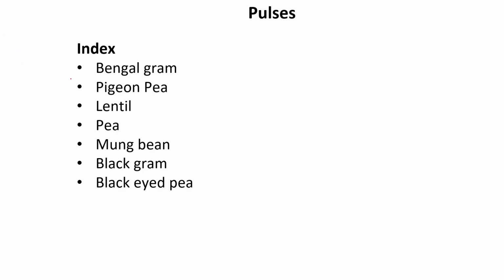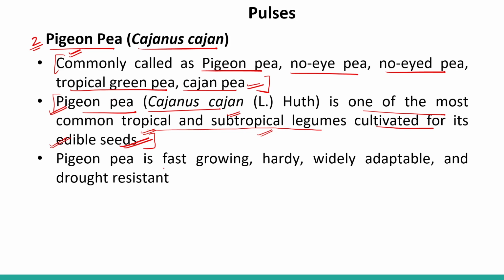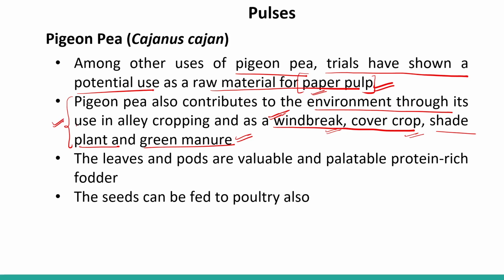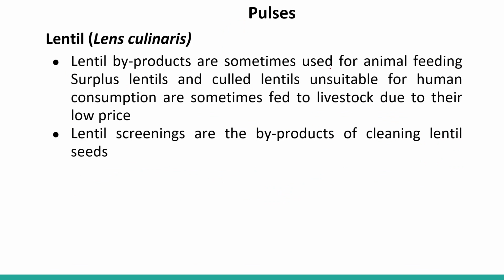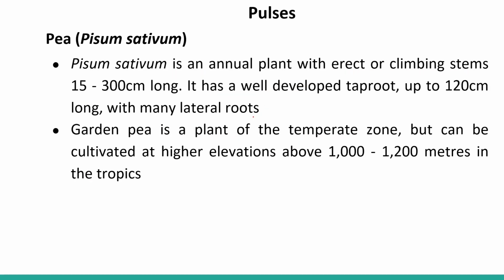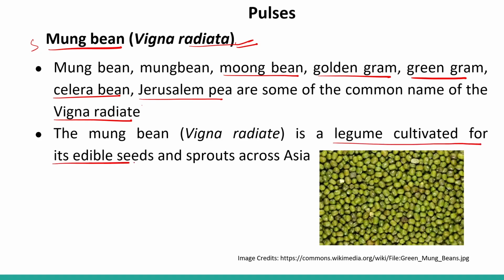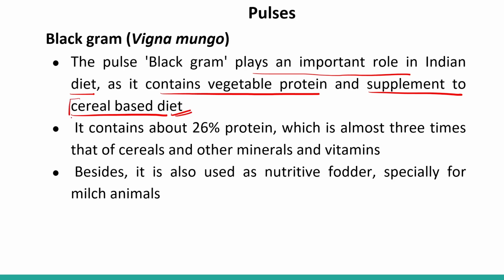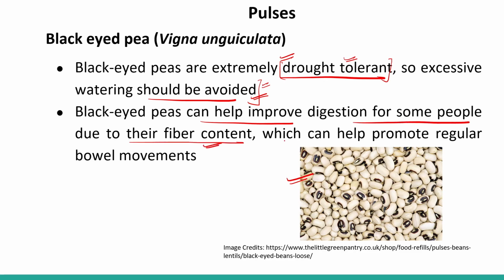Crop production Pulses part 2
Subject: AGRICULTURE
Programme Name: Crop production
Course Name:  ICAR

In this video we have discussed about different pulses like Bengal gram, pigeon pea, mung bean, black gram and black eyed pea

📡 Key Features:
Syllabus-focused Content